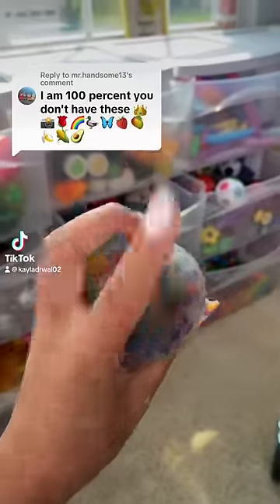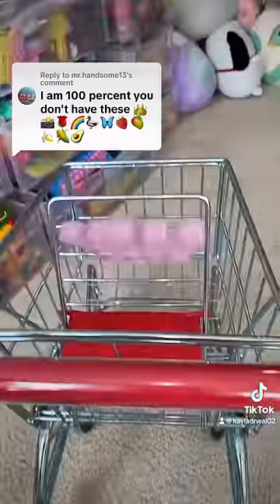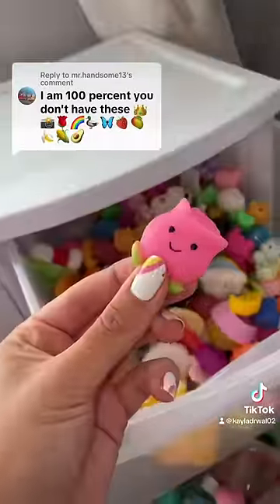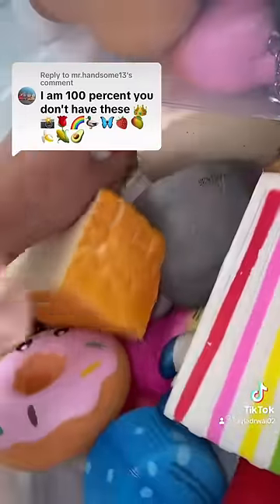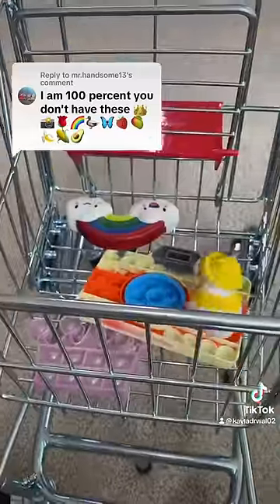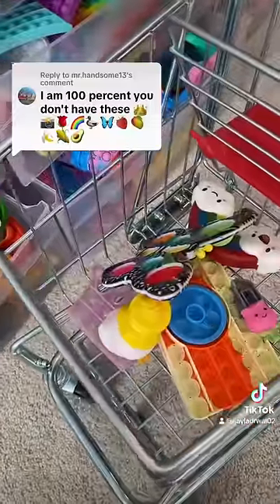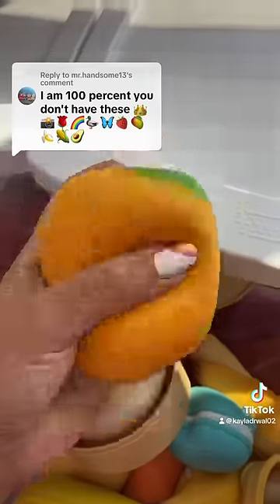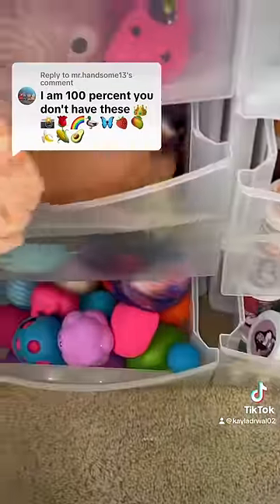I BET YOU DON’T HSVE THESE EMOJIS IN FIDGETS - 👑📸🌹🌈🦆🦋🍓🥭🍌🌽🥑